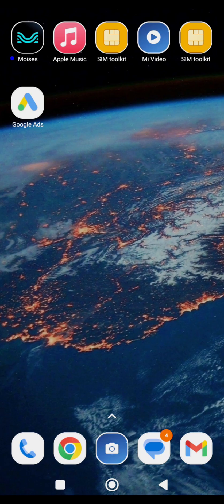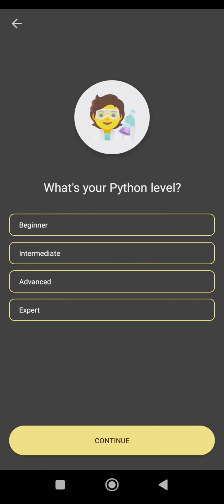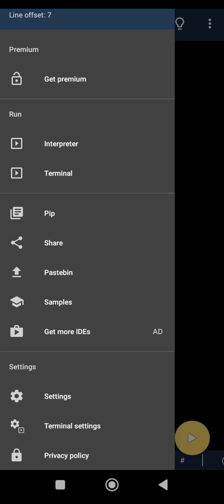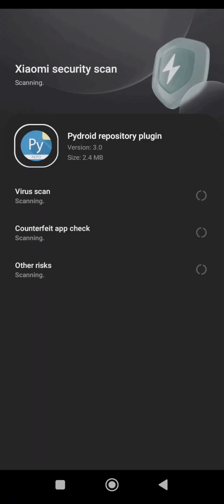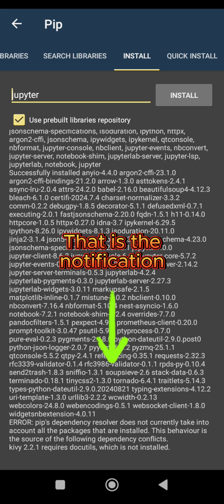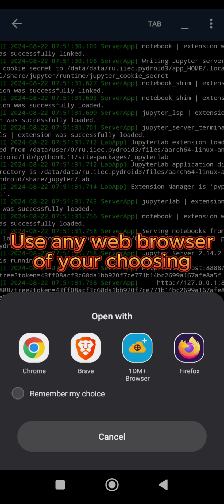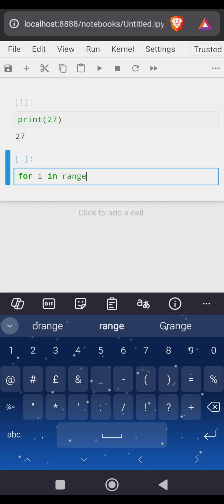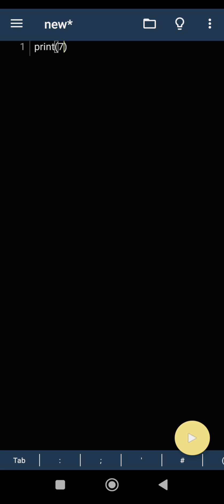How to Install Jupyter Notebook on Android with Python Using Pydroid IDE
Are you looking to run Jupyter Notebook on your Android device? In this tutorial, I’ll guide you through the process of setting up Jupyter Notebook on Android using the Pydroid IDE. Whether you’re a student, data scientist, or just someone who loves coding on the go, this video will show you how to get Jupyter Notebook up and running right on your mobile device.

In this video, you’ll learn:
1. How to install the Pydroid IDE from the Google Play Store.
2. Step-by-step instructions on installing the Jupyter Notebook extension within Pydroid.
3. Tips and tricks for using Jupyter Notebook on Android efficiently.
4. How to write and execute Python code seamlessly on your mobile device.

By the end of this tutorial, you’ll have a fully functional Jupyter Notebook environment on your Android phone or tablet, allowing you to code anytime, anywhere!